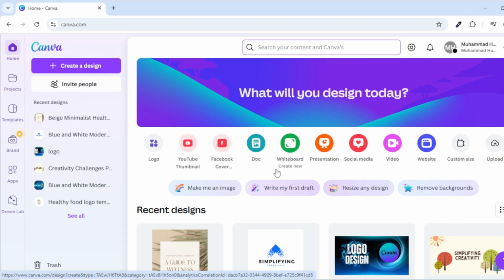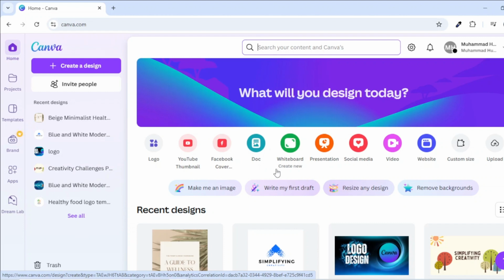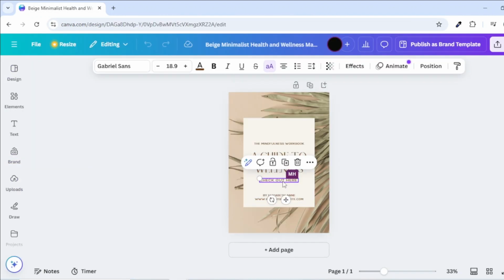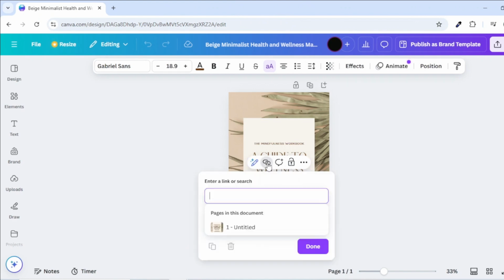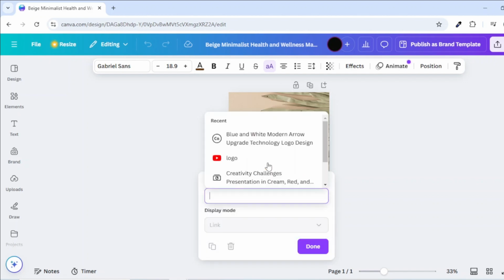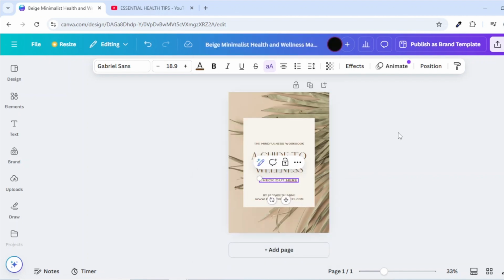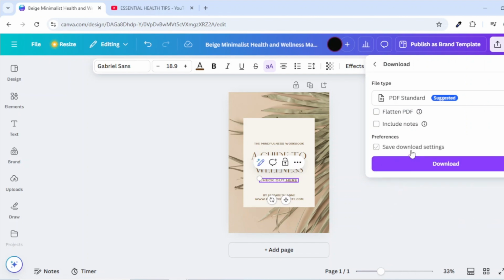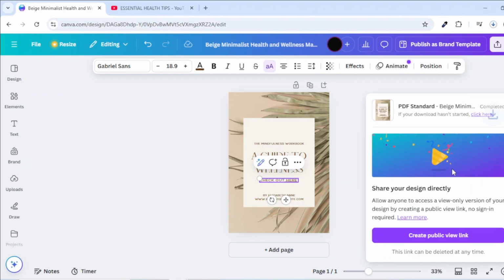How To Add Clickable Links On Canva | Quick & Easy Steps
In this video, I show you how to add clickable links to your project using Canva. It is quick and easy. You can use this feature to link your website or any other references on your PDF projects.